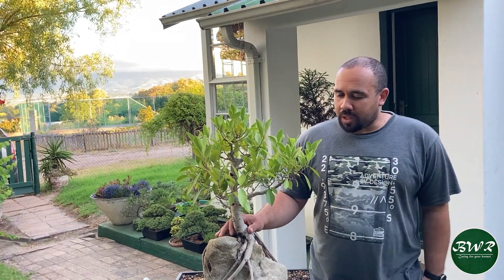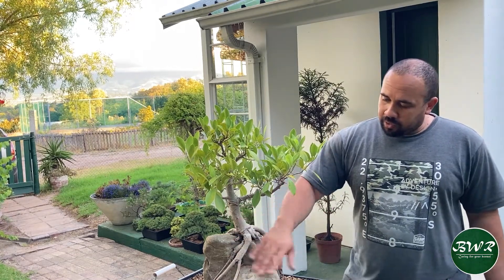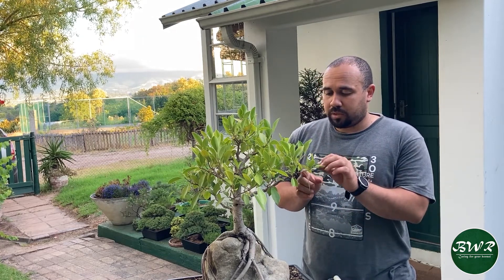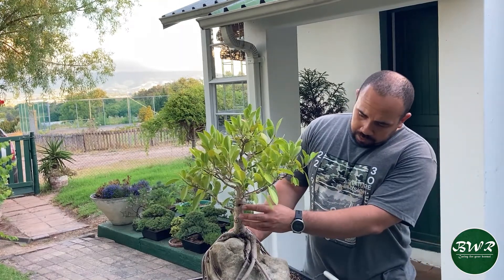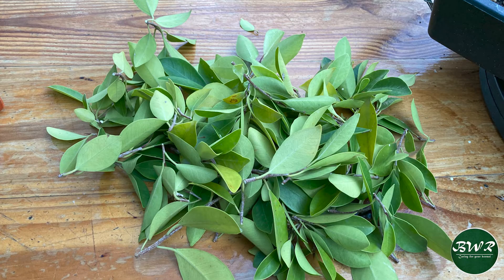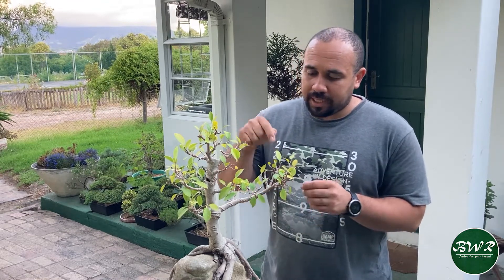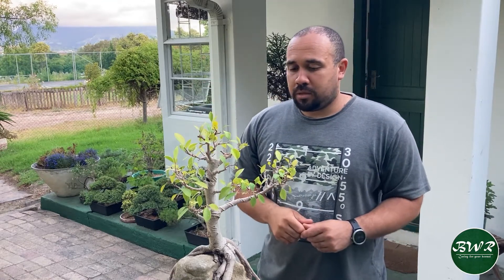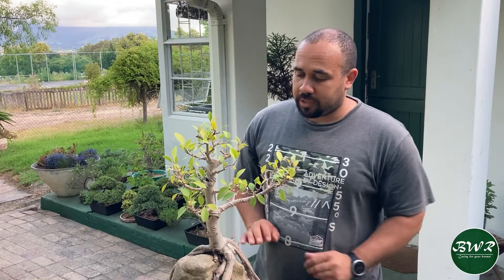Ficus Root Over Rock: Update and Trimming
In this video, I discuss the process that I am planning to follow to develop this tree into a mature bonsai over the next few years.